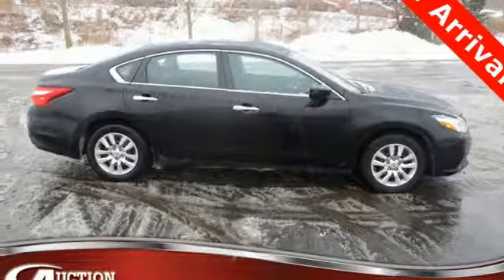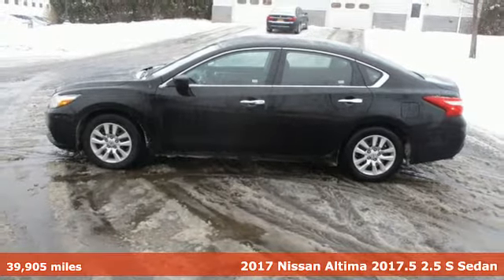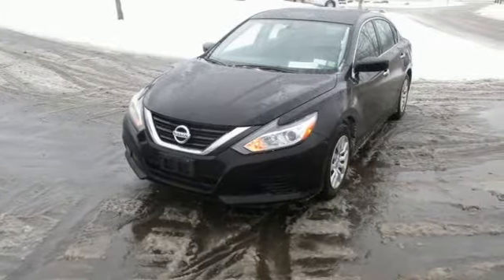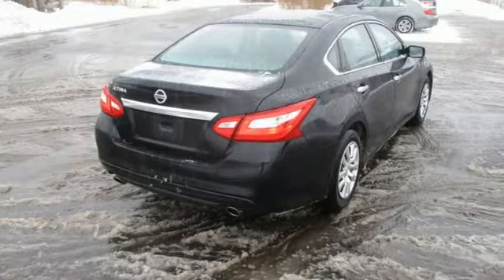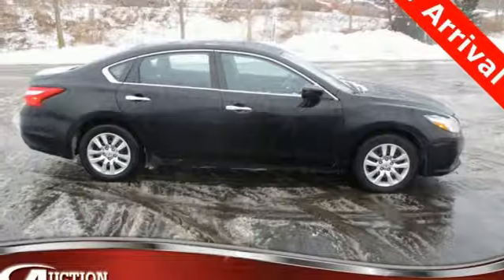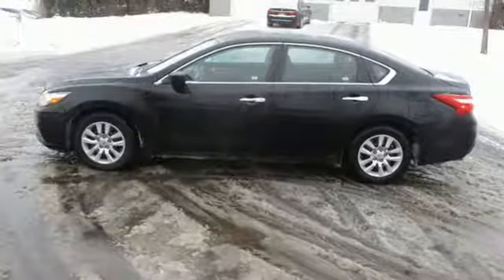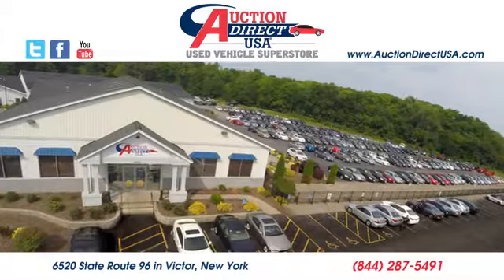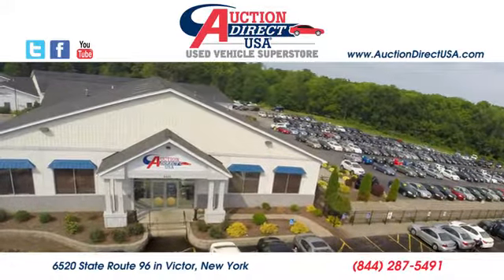2017 Nissan Altima Rochester NY Victor, NY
Year: 2017
Make: Nissan
Model: Altima
Trim: 2.5 S
Engine: 2.5L 4-Cylinder DOHC 16V
Transmission: CVT with Xtronic
Color: Black
Interior: charcoal
Mileage: 39905
Stock #: VT34503
VIN: 1N4AL3APXHN365668
CVT with Xtronic.brbrPlease give us a call anytime at 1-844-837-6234 and one of our representatives will be glad to assist you with any questions you may have. Auction Direct USA prides itself with it's No Haggle atmosphere and please make sure to ask your associate about our 5 Day 500 Mile Buy Back Guarantee!! Feel free to bring in any trade-ins as we will provide a Free Appraisal on site. Even if you aren't buying a vehicle from Auction Direct USA we would purchase your vehicle. Come in today and see first hand how Auction Direct USA is revolutionizing the used car industry and making purchasing or selling your used vehicle as easy and stress free as possible!brbr27/39 City/Highway MPG

Address:
6520 State Route 96